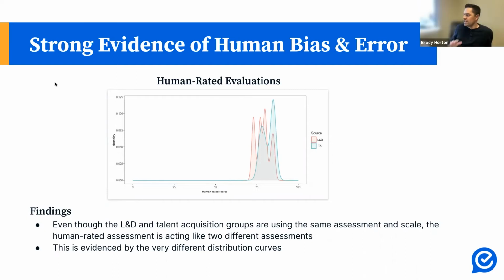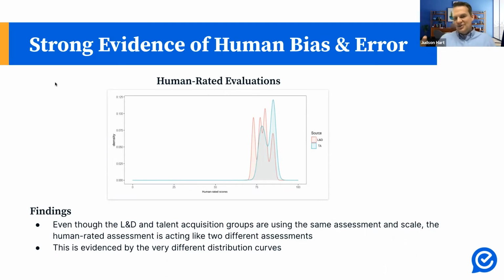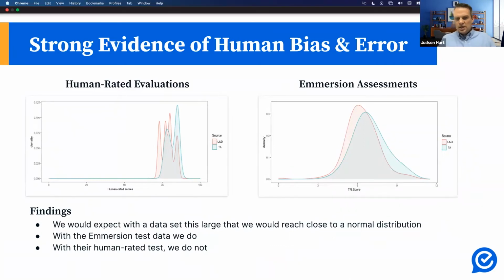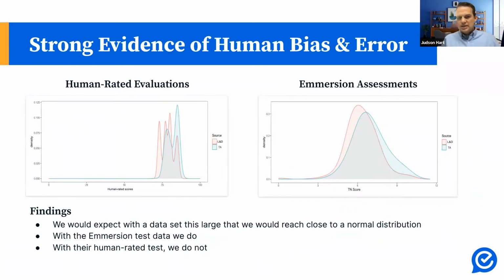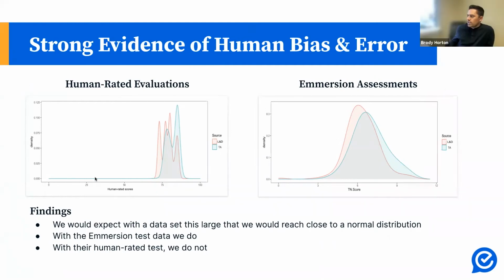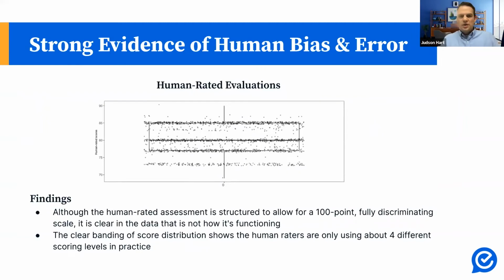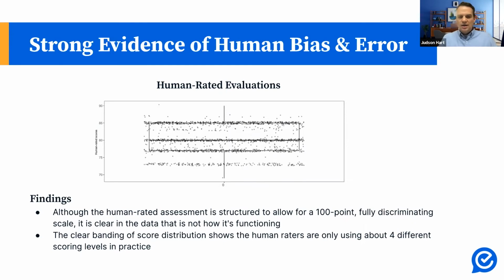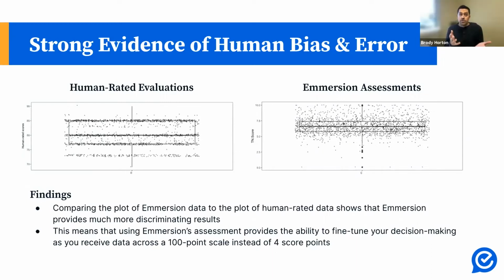Emmersion Innovation Spotlight | Humans vs AI: The Battle for Reliable Language Testing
There are a lot of things that humans are good at, and a lot of things they're not so good at. Is language testing one of the things we're not very good at? Join industry experts in discussing the debate of relying on humans vs technology for more objective assessments such as language testing.

You can download your copy of our eBook How to Optimize Your Bilingual Volume Hiring with Humans and AI